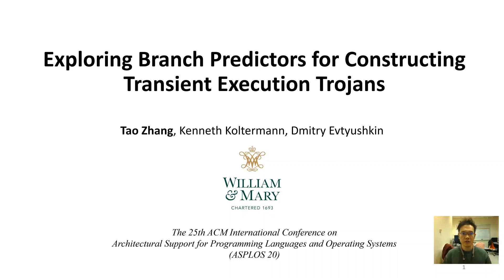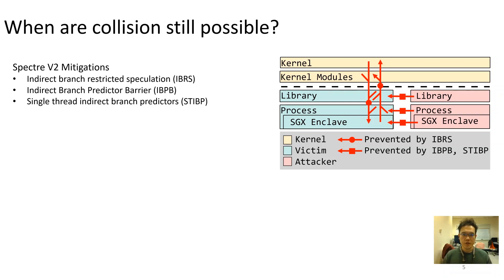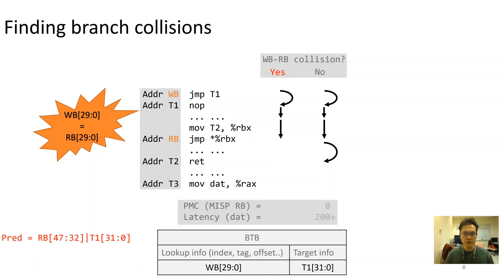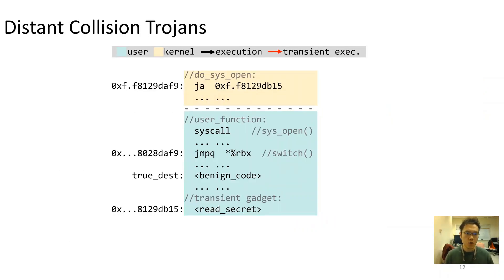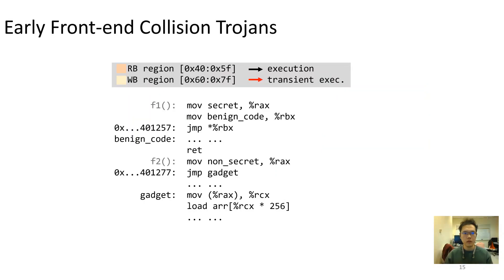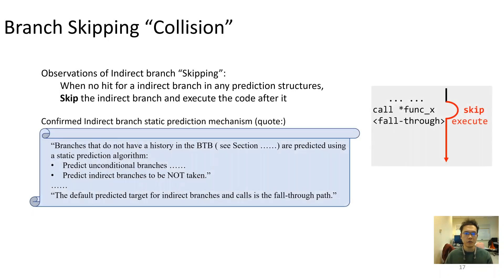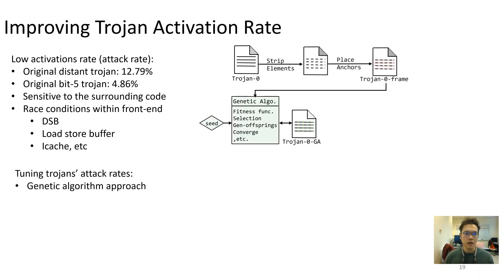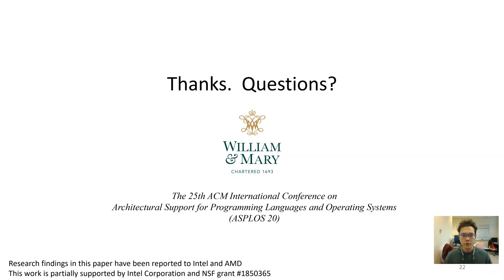ASPLOS'20 - Session 8A - Exploring Branch Predictors for Constructing Transient Execution Trojans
Session 8A: Speculation and security — Life after meltdown.

Title: Exploring Branch Predictors for Constructing Transient Execution Trojans
Presented by: Tao Zhang (The College of William & Mary)
Authors: Tao Zhang (The College of William & Mary); Kenneth Koltermann (The College of William & Mary); Dmitry Evtyushkin (The College of William & Mary)